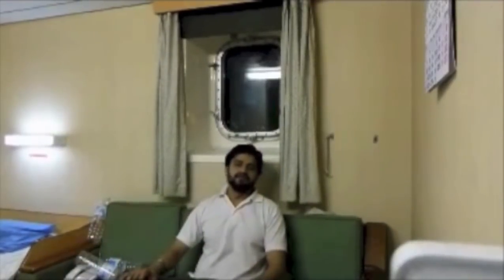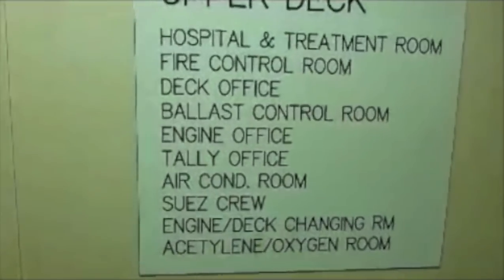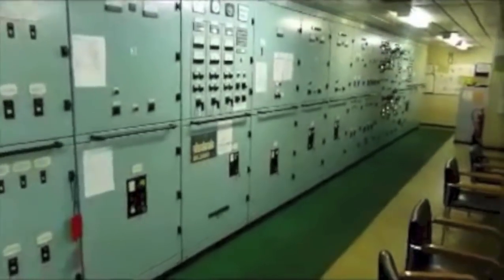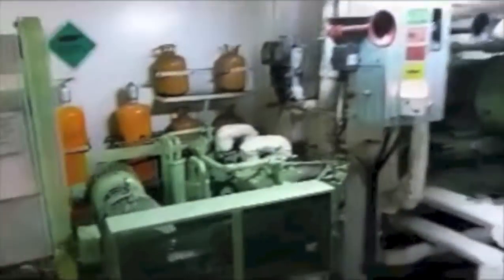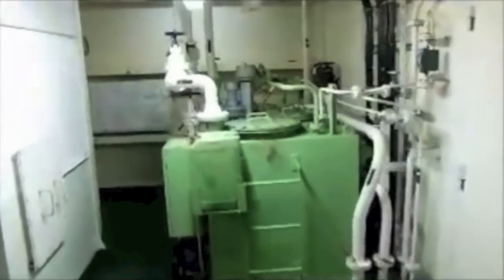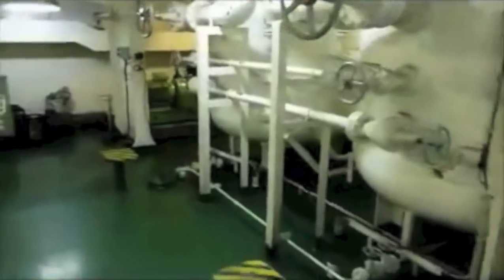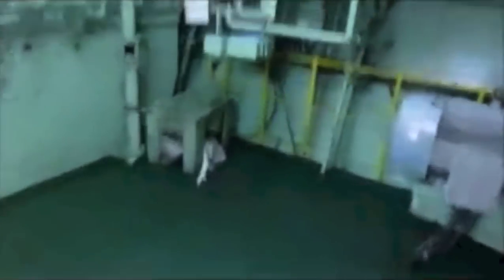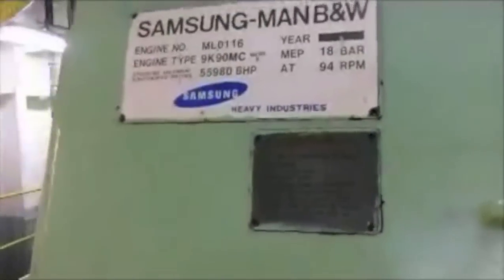Container Ship Engine Room Tour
Watch keeping is an integral part of marine engineer’s duties on board ship. A lot of maintenance work can be reduced by following an efficient watch keeping routine in the ship’s engine room. Moreover, it can also avoid serious accidents from taking place. But what is the true yard stick for measuring the efficiency of a watch keeping procedure?

A smooth running ship is a product of efficient handling at the bridge and effective management in the engine room under any seagoing condition. When a marine engineer is approved to be the in charge of the engine room, he is eligible and officially authorised to handle a ship’s engine of “Unlimited Power”.  It is therefore important that the watch keeping procedure, a daily routine that has to be carried out every single day, is done in the most systematic manner to prevent any kind of breakdown.

This Video is shot by Marine Engineer Arjun Kalra in a container ship- MSC MATILDE. He has brilliantly covered all the important engine room machinery and systems right from tunnel to funnel (Top to Bottom). If you are a new bee, this is a must watch video to understand how the engine room of a cargo ship looks like.

Thank You Arjun Kalra for submitting this video.